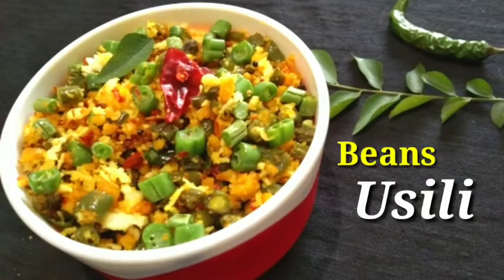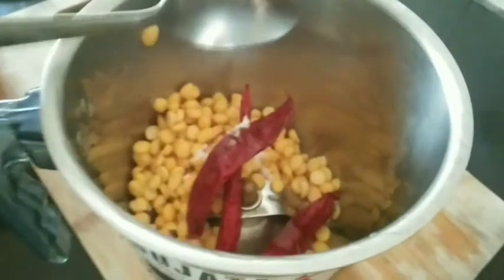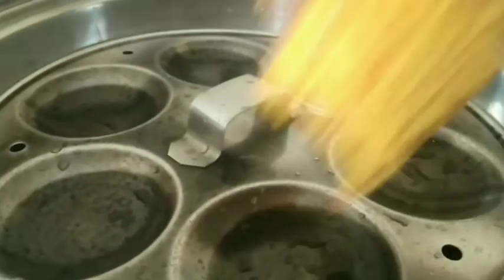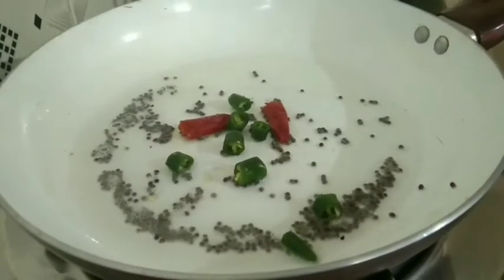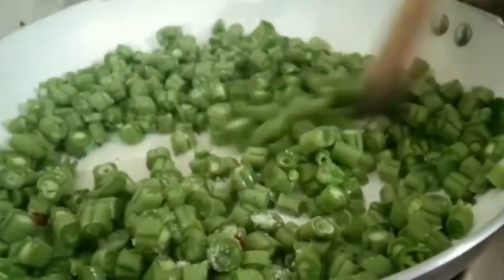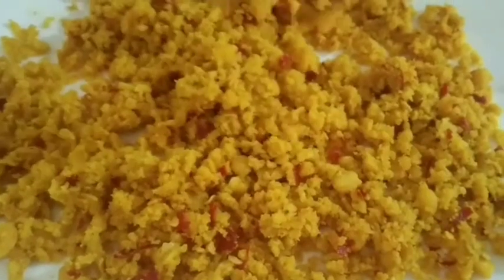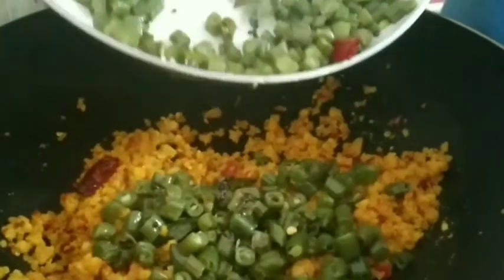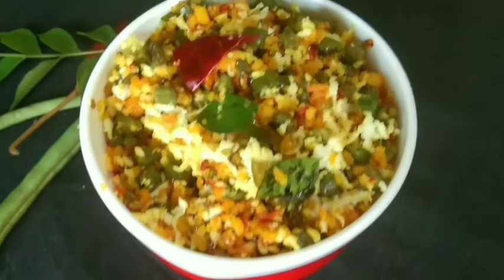Beans paruppu Usili recipe | beans poriyal | ഉസിലി | Traditional | veg side dish | rajani at kitchen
Beans Usili Recipe

Beans paruppu usili recipe

beans usili

usli

beans_usili

beans_paruppu_usili

kerala

swaad of kerala

food

cooking

trend